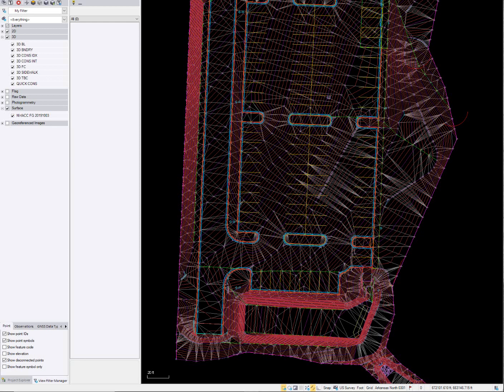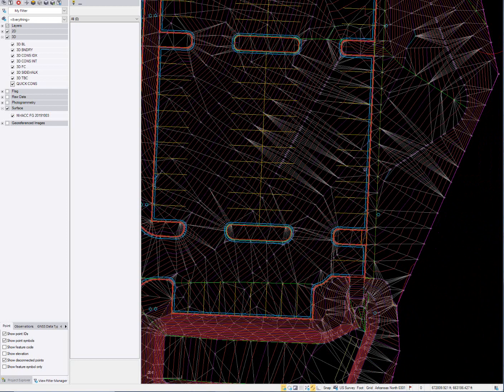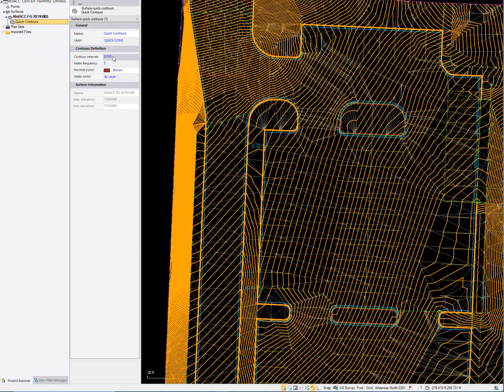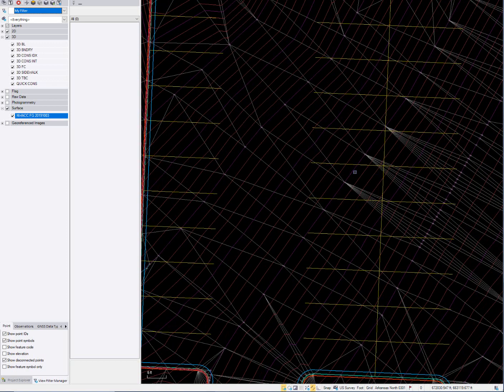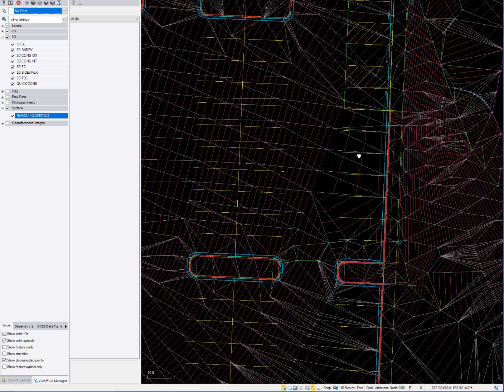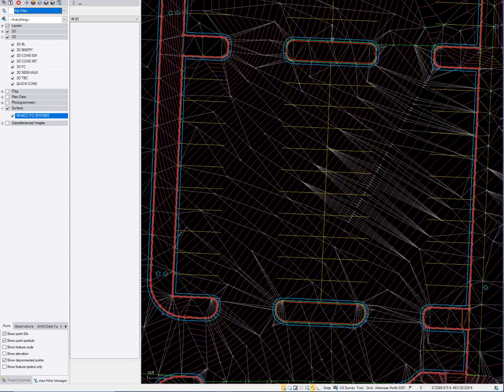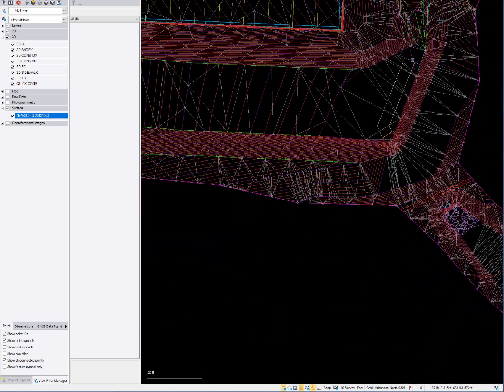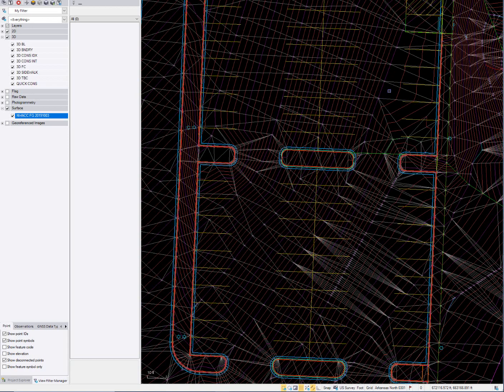All About TIN Surfaces - Part 1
In this video we cover the process used by TOPS when reviewing a job. We explain identifying slopes, drainage, contours, entries, etc. and the considerations when any are present.